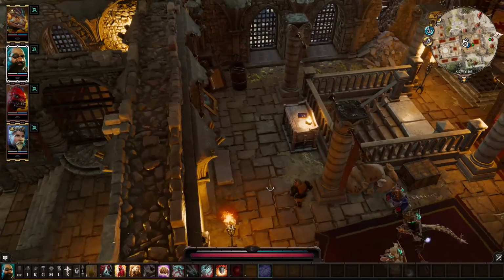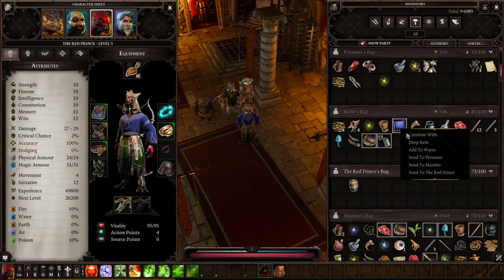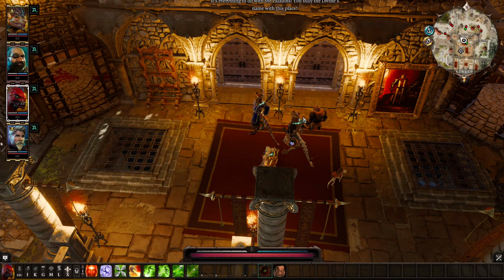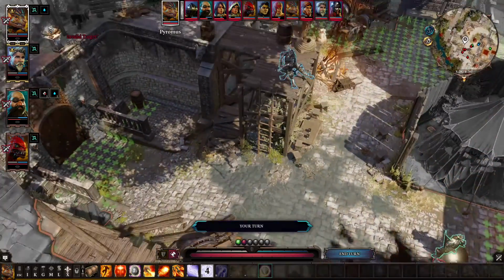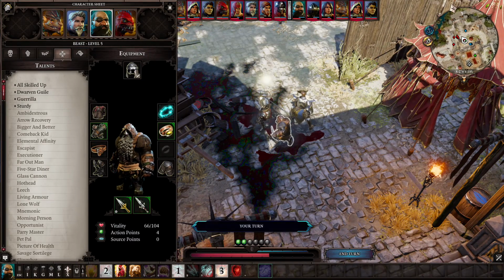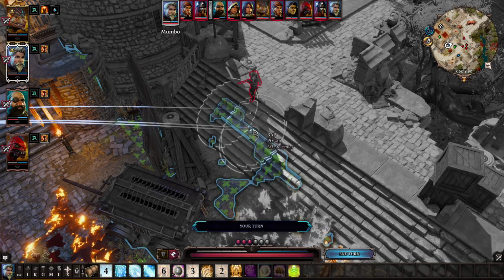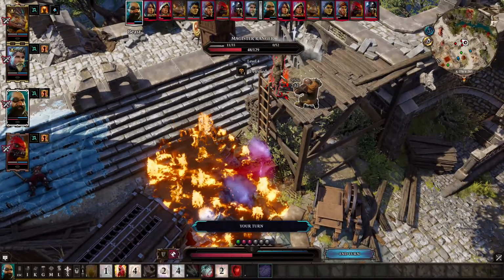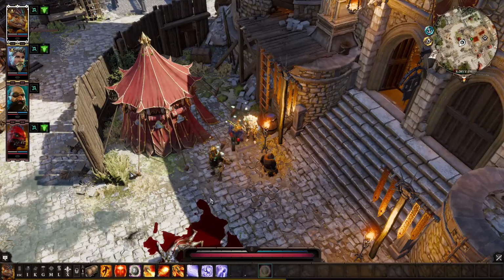Ep 18 Adapting mid combat- Divinity Original Sin 2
Beast makes a mistake in combat that throws off our initial plans. We show here how that can sometimes open up new tactics, and potentially better ones.